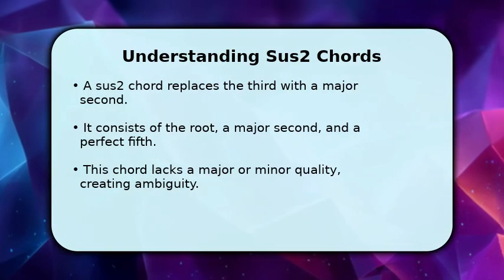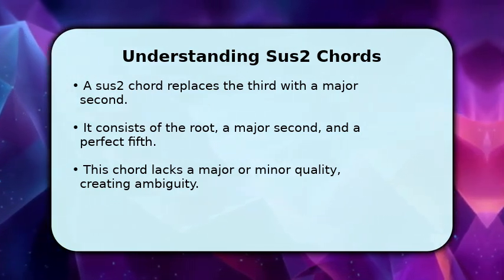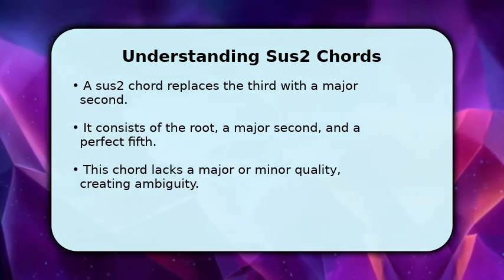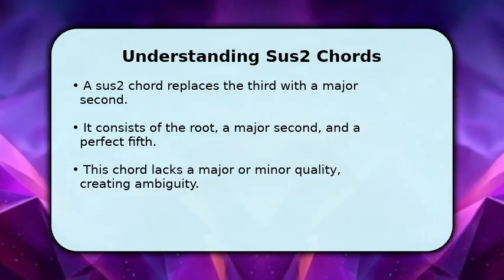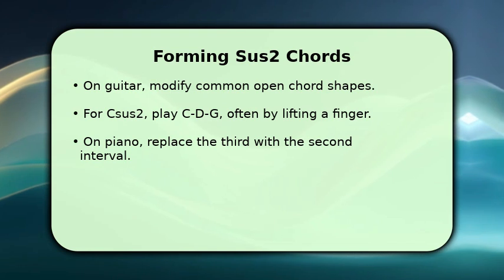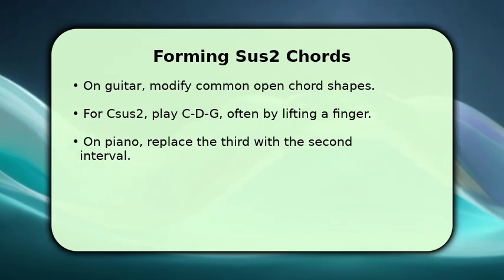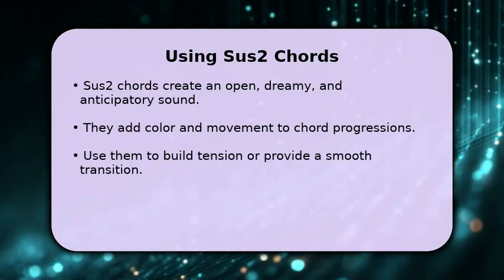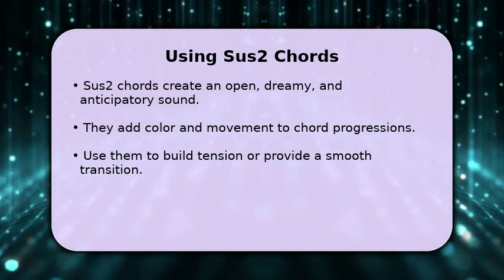How to Play Sus2 Chords in 2025 (The Only Way)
▸ (t) Learn how to play the Sus2 chord on guitar, a versatile and essential chord for any musician. In this video, we'll cover the basics of playing the Sus2 chord and provide you with a step-by-step guide. Whether you're a beginner or an experienced player, this tutorial is perfect for anyone looking to improve their skills.

Sus2 chords, how to play Sus2, guitar chords, Sus2 chord tutorial, playing Sus2, Sus2 music theory, guitar lessons, chord progression, music theory for guitarists